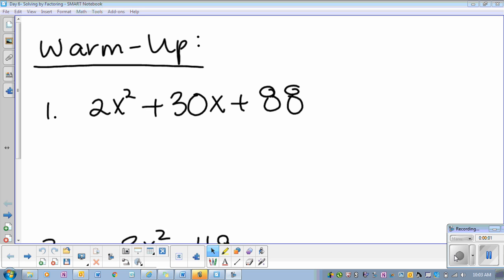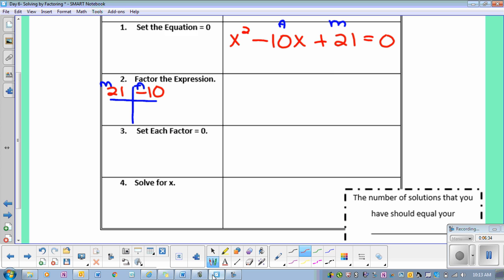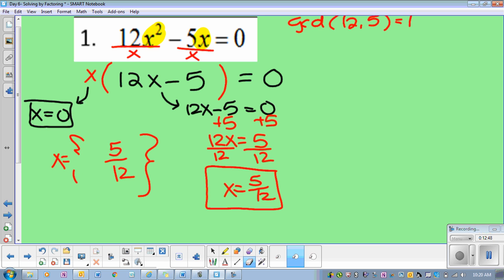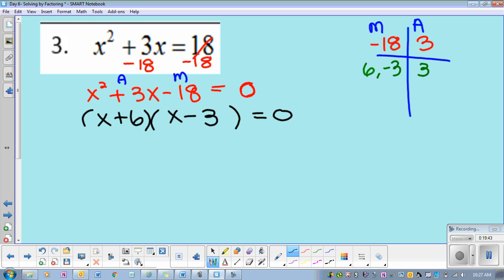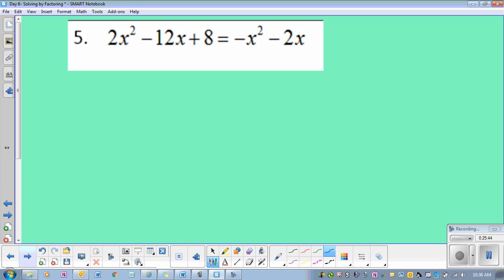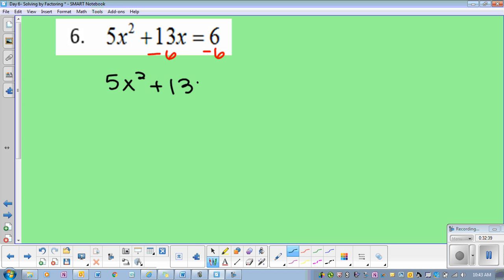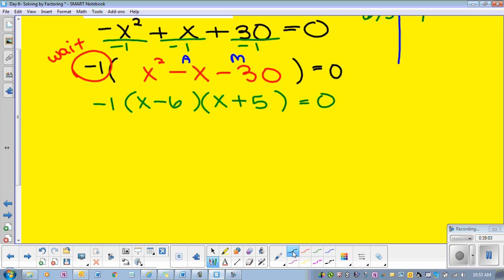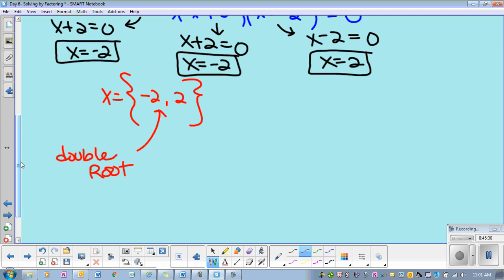October26 scday6 solve by factoring